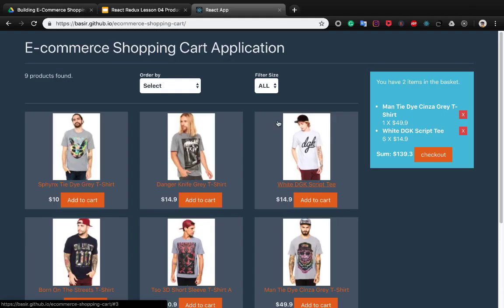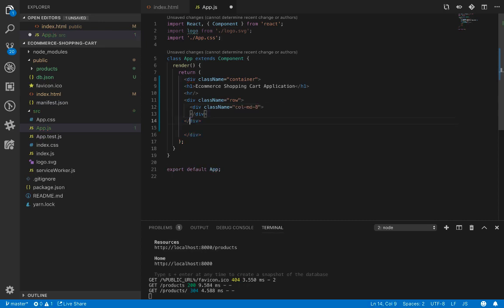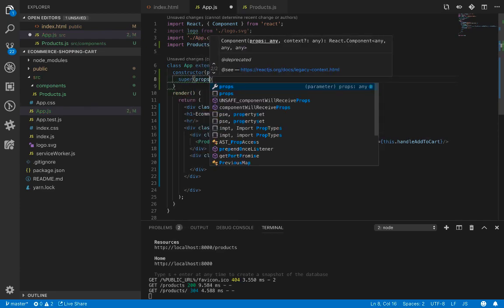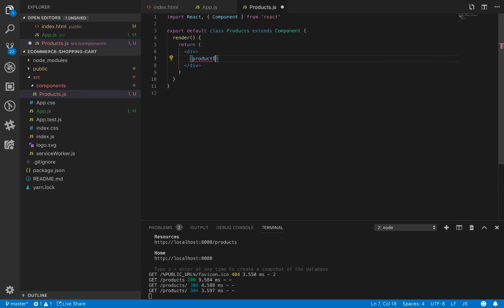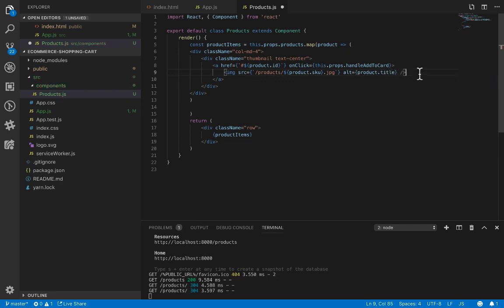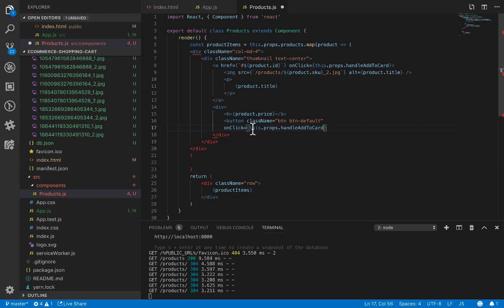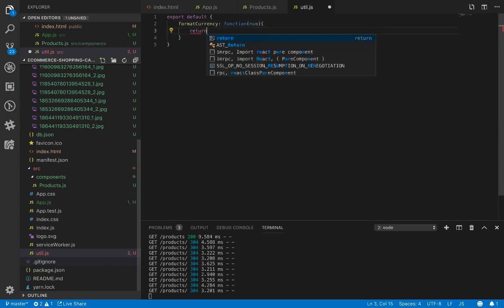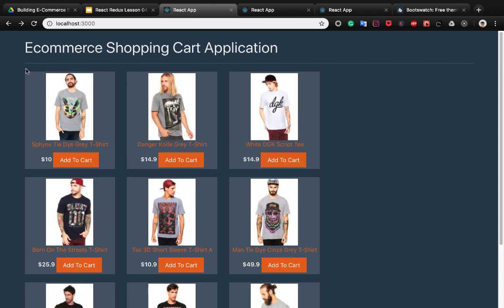Build React & Redux Shopping Cart Part 04 Products List Component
Learn React & Redux From 0 to 100 by building an E-commerce Shopping Cart Application